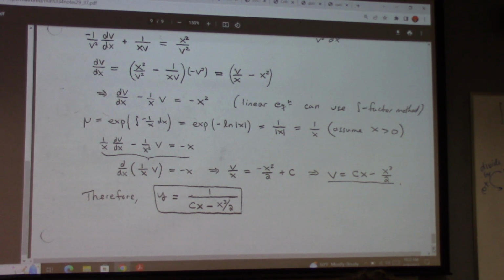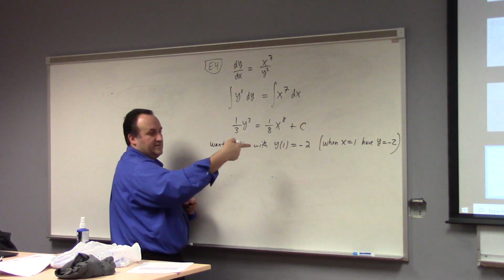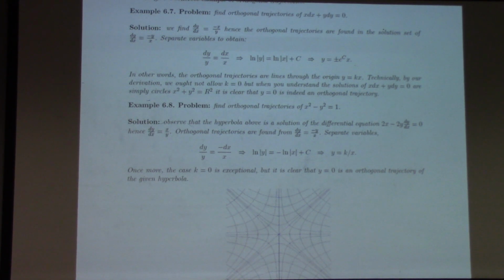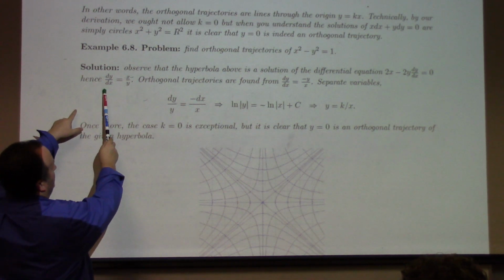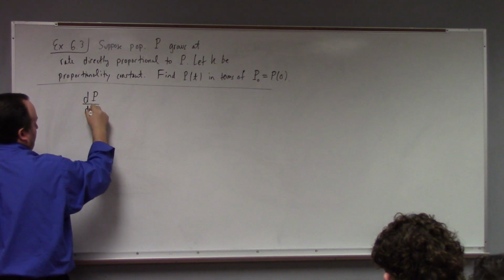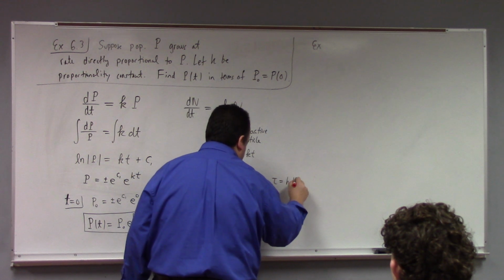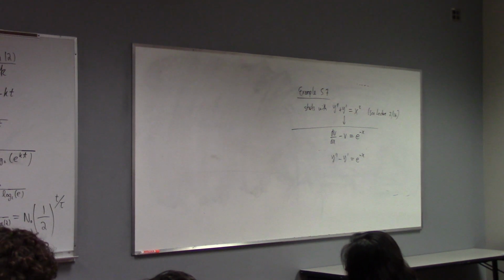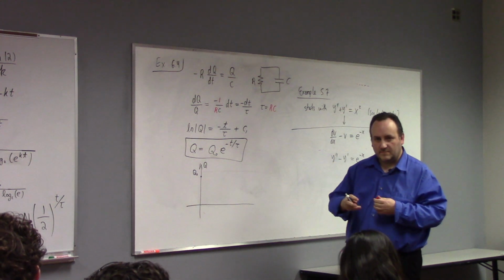Calculus II: examples and applications of DEqns, 2-16-23 part 2